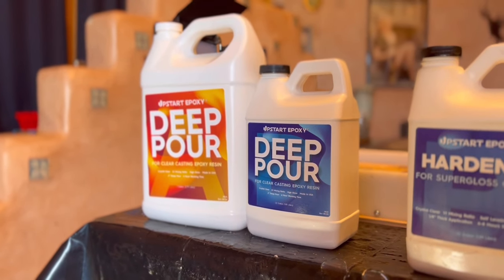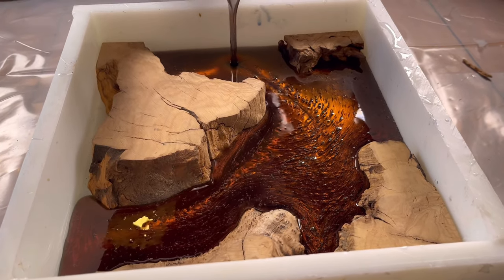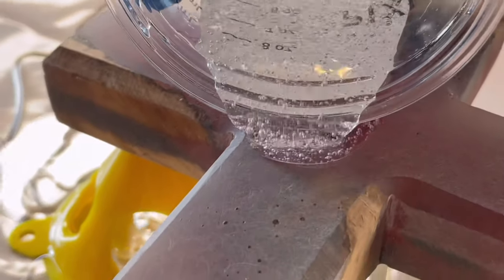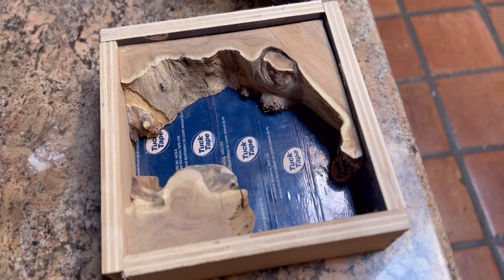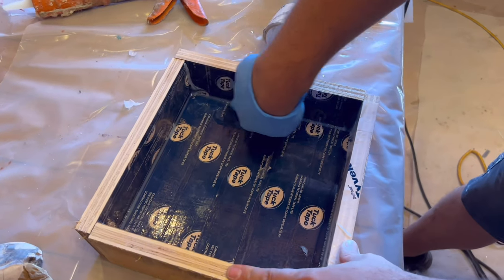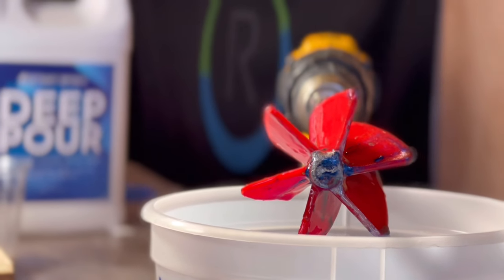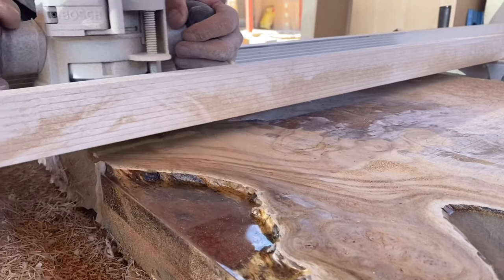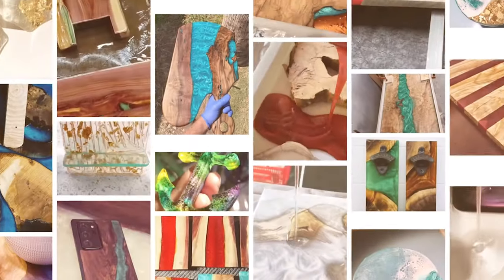Epoxy Woodworking Tips and Tricks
In this video, Steve with Upstart Epoxy takes you through a few very important tips and tricks when working with wood and epoxy resin. The first thing you want to consider is which type of epoxy you’re going to be using. You don’t want to use say for instance table top epoxy when you’re going to actually need a deep pour epoxy. This would cause lots of damage and would be a big waste of epoxy so it is important to understand what type of project we will be doing and which corresponding Epoxy will best meet your needs. Deep pour epoxy is going to be best for deep pour up to 2 inches thick. River tables, charcuterie boards, ashtrays, dining room tables, bar tops, etc. if you want to combine colors and epoxy then deep pour is going to be your best option for this type of project. The next one we talk about is art resin. Art resin is perfect for small crafts like pendants, epoxy jewelry, ornaments, etc. It is only meant to be poured at a 16th of an inch or an eighth of an inch at the maximum. The nice thing about art resin is it has a quick turnaround time so you can knock out a bunch of projects at once using the art resin. You can also use it to flood your pieces as well if you don’t have any of the tabletop epoxy. The third product we talked about in the video is going to be our tabletop epoxy resin. The tabletop epoxy is perfect for those large flood coats and the ultimate product for sealing your pieces. If you have not seen our videos yet you will notice we use a lot of tabletop epoxy to seal in all of our work. Now the second tip that we talked about in the video is going to be preparing your form for success. You can construct a form out of wood or HDPE or any other material that you want. We recommend if you’re going to use wood to use sheathing tape to completely encase the wood. This is going to make it a lot easier for your project to be removed from the mold. We have used a drill and screws to assemble our forms, we also in this video we're using a nail gun to do so. Once you have all sides of your form assembled we highly recommend using silicone to seal all of the joints as well. This will be the final protective layer to prevent any leaks from happening and will ultimately set up your work for success. It is also imperative that you level your piece before you pour it. This will ensure that you have a nice flush level and a balanced piece. The last bit of advice we offer in this video is in regards to the refinement of your piece after it comes out of the mold. Refining can be done in a number of ways. You can use an orbital sander or a hand sander if you’re on the beginner level. If you’re on the intermediate scale and you’re willing to invest a little bit more money into your projects we recommend getting a hold of a nice planer, a belt sander, or a slab jig router if you’re working with very large projects. Alternatively, if you don’t have the space for this you can always take your projects to a shop that may have a CNC machine to do the planning. It is important that you refine your piece that way when you finish it it’s going to look amazing.

Let us know what you’d like to see next in the comments below!

Questions?